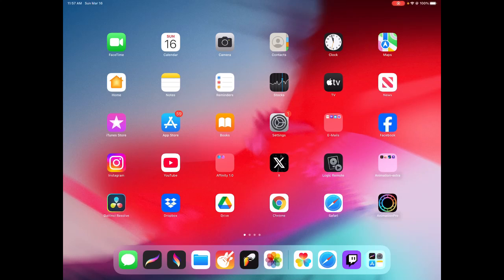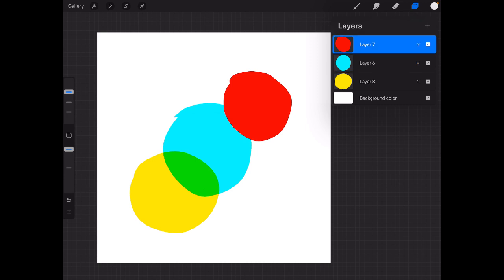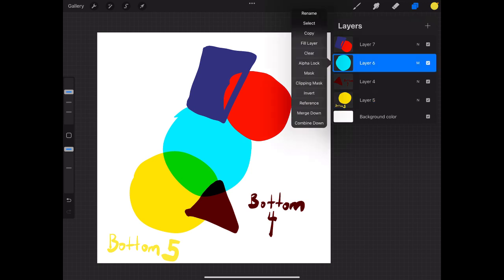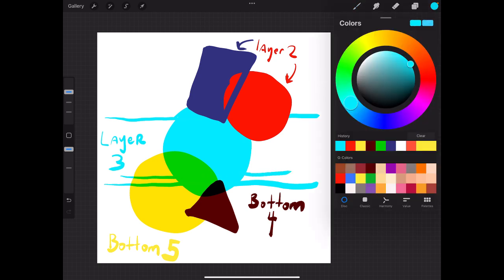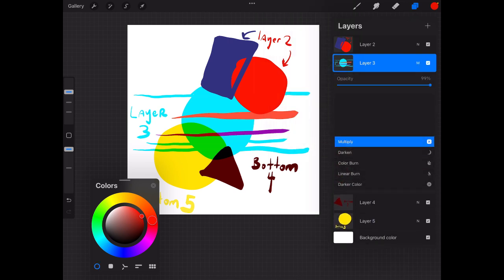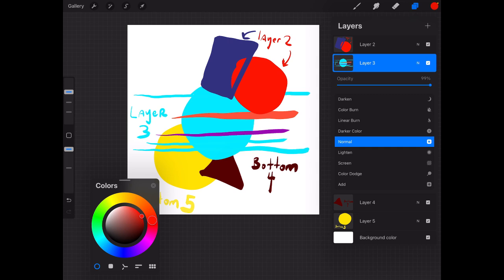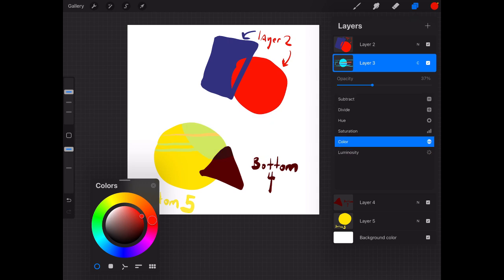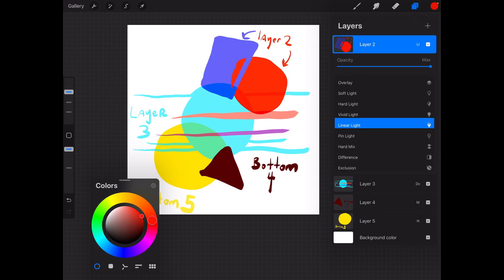16 procreate blend modes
There are so many blend mode options, that honestly you just have to go through all of them.
I might just make a video of each blend mode on it's own - so I can go insane.

OK I think I will do that.
Go through each in it's own video and figure out a good use case.
May god have mercy on my soul.